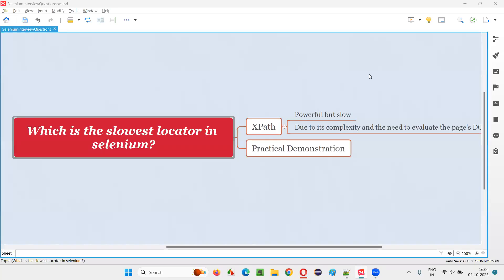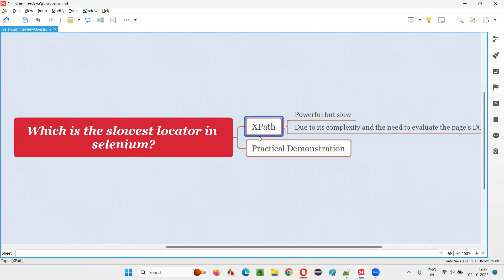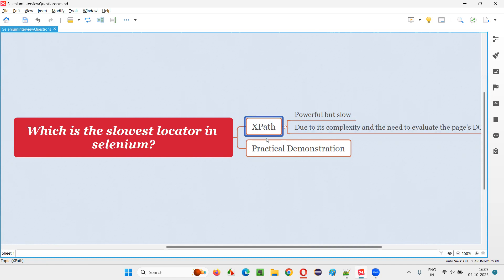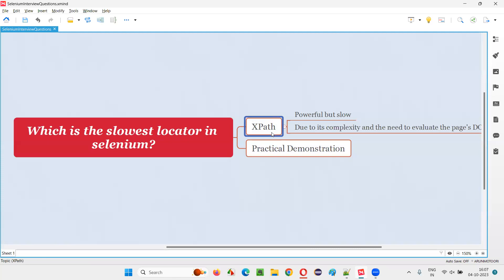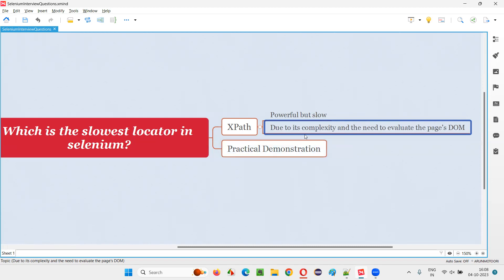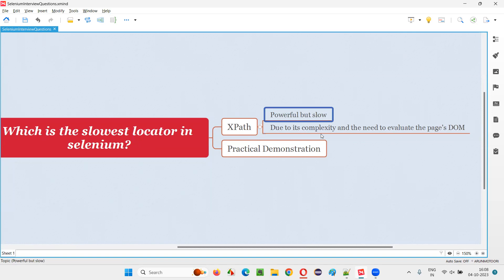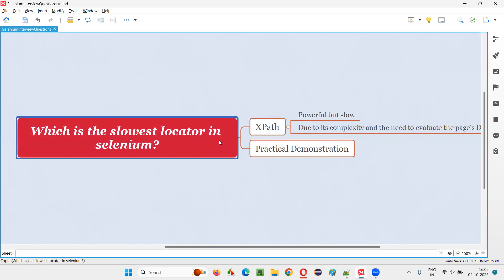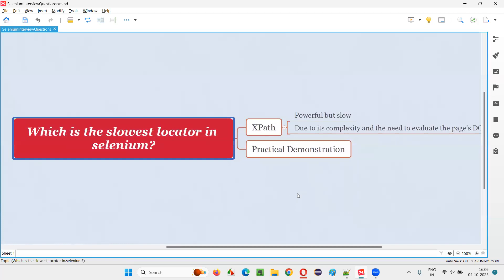Which is the slowest locator in selenium (Selenium Interview Question #649)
Which is the slowest locator in selenium